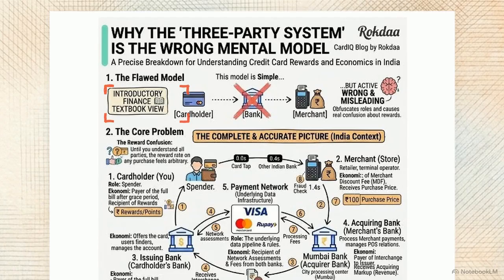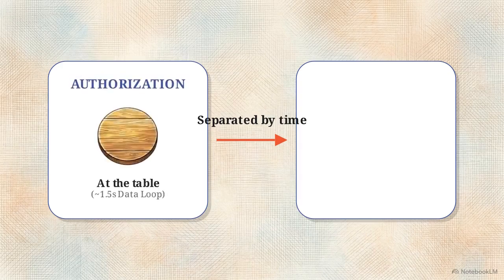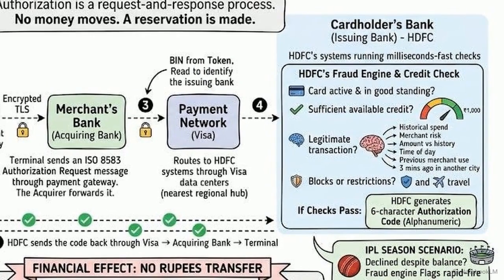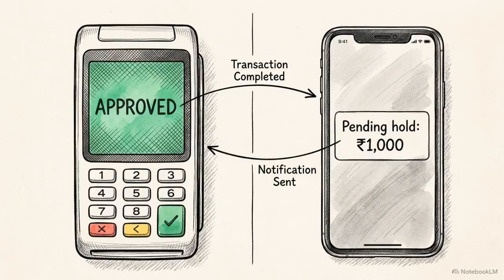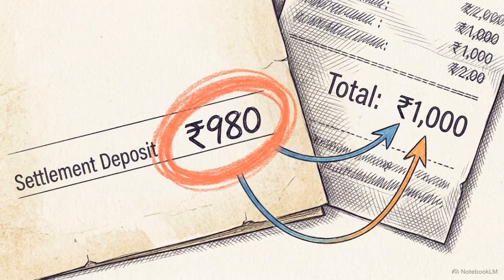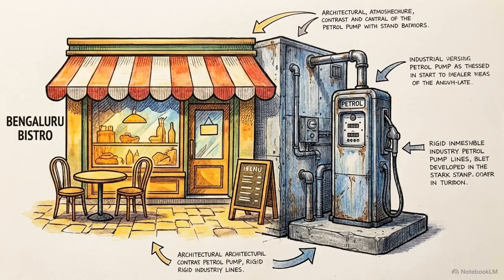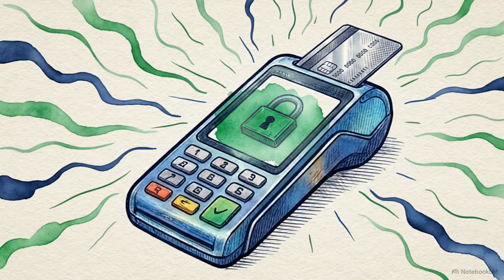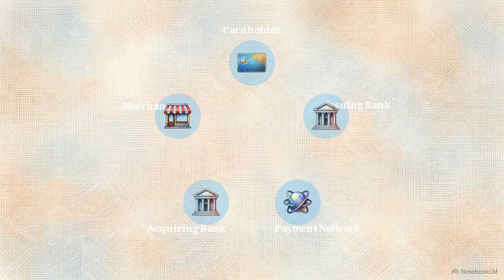The Hidden Tax on Everything You Buy 💳 (And Where Rewards Come From)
Ever wondered what actually happens in the 1.5 seconds between tapping your credit card and hearing that beep? 💳 It isn’t just magic—it’s a high-speed digital negotiation spanning 5 different entities across the globe.

In this video, we break down the hidden mechanics of India's credit card ecosystem from first principles. We unpack the "Invisible Toll" system, reveal the exact journey your data takes, and pull back the curtain on where your cashback, air miles, and reward points actually come from (Hint: It’s not a gift from your bank!).

📍 What You’ll Learn:
The 5-Party System: Meeting the Cardholder, Merchant, Acquiring Bank, Issuing Bank, and Payment Networks (Visa, Mastercard, RuPay).

The 1.5-Second Dance: A step-by-step breakdown of how a transaction is instantly authorized.

The Reward Matrix: Why dining and online shopping give massive rewards, while fuel and government portals give you absolutely nothing.

Authorization vs. Settlement: How physical money actually moves behind the scenes via multilateral netting at the end of the day.

Credit Cards vs. UPI: The critical security and chargeback advantages of cards for high-value transactions.

⏱️ Timestamps
0:00 - The Invisible Toll (The Hook)
0:45 - The 5 Players in the Card Game
2:00 - Inside the 1.5-Second "Tap-to-Beep" Journey
3:30 - The Real Source of Credit Card Rewards (MDR Explained)
4:45 - Why Some Categories Give Zero Cashback
5:45 - Authorization vs. Batch Settlement
6:30 - Why You Should Still Use Credit Cards Over UPI

Do you prefer pure cashback, air miles, or do you stick strictly to UPI for everything? Let me know your strategy in the comments below!

If you found this breakdown helpful, don't forget to LIKE, SHARE with a friend who loves credit card points, and SUBSCRIBE for more deep dives into business and financial tech mechanics! 🚀